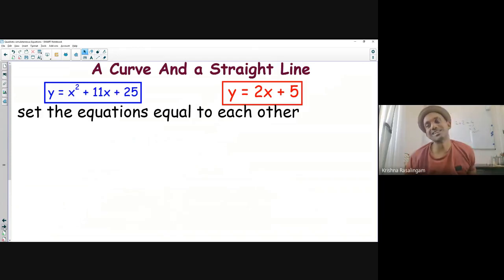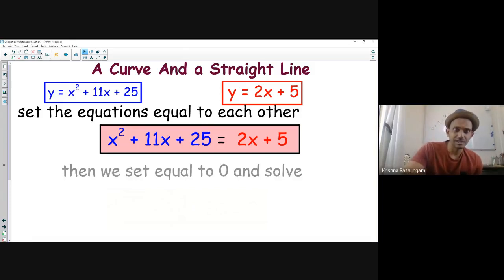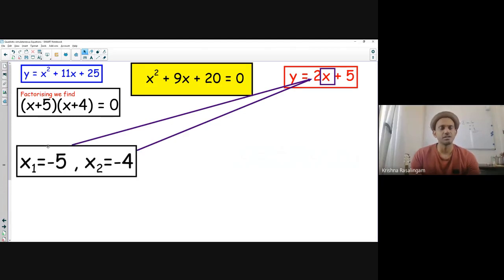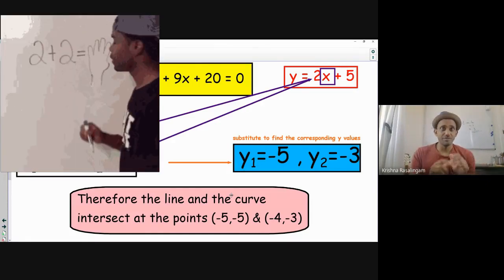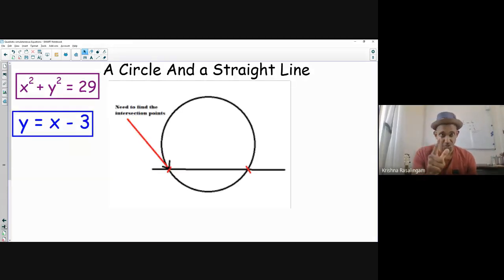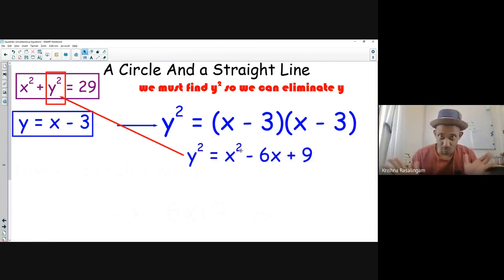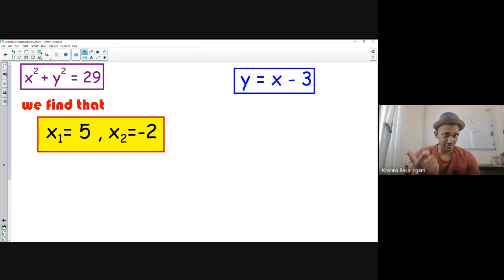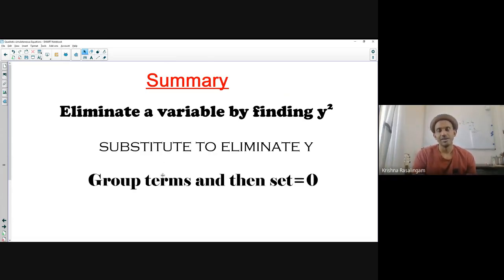QUADRATIC SIMULTANEOUS EQUATIONS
AIMED AT GCSE, ALSO RELEVANT FOR START OF YEAR12.  MR RAZ EXPALINS ALL IN THE VERY FUN BUT INFORMATIVE VIDEO.  Suitable for viewers of the age 15+.